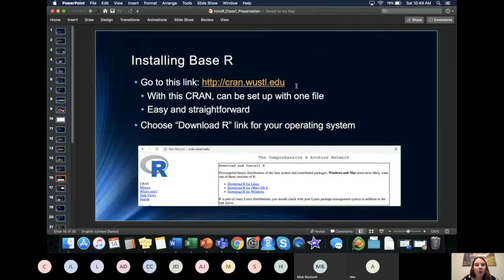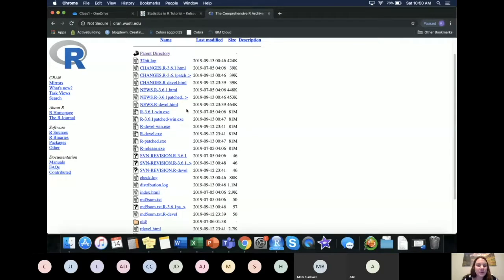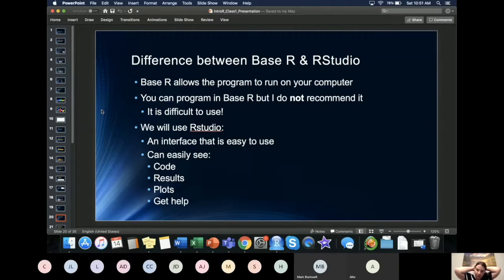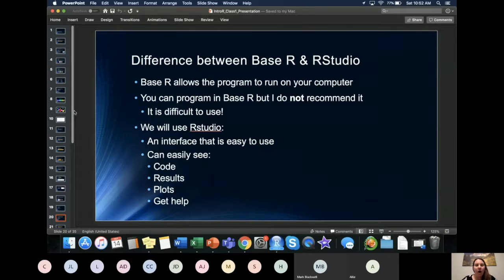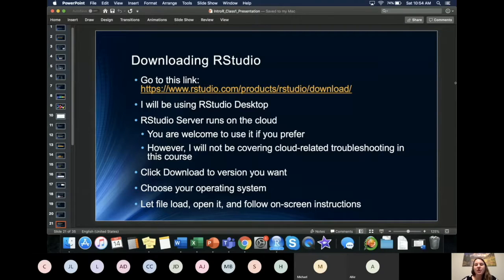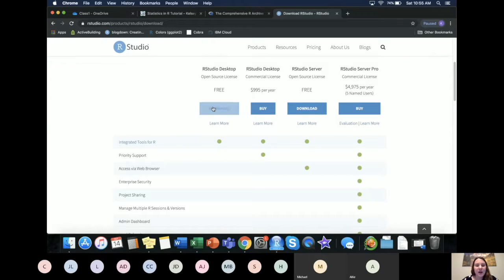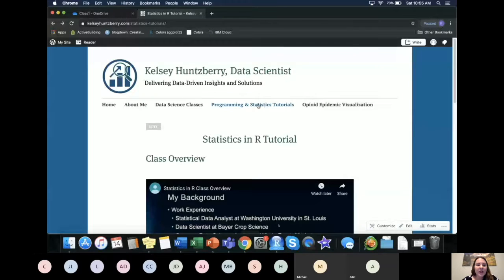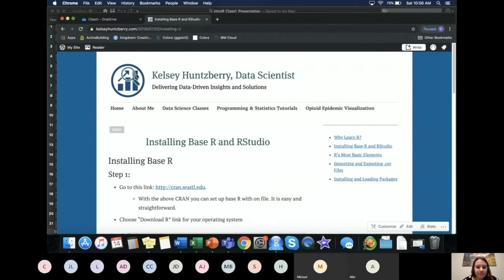Installing Base R & RStudio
This video reviews the differences between base R and RStudio. It then shows you how to access the software online to download and install on your computer. That way, you can program in R and follow along with this class.